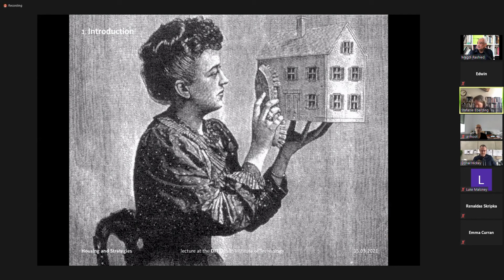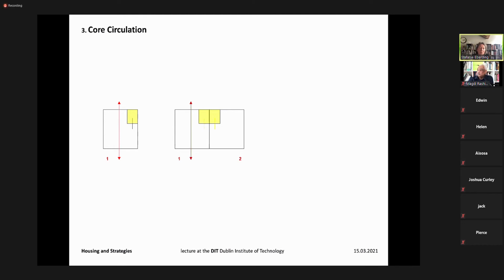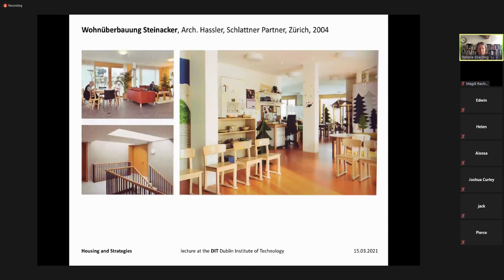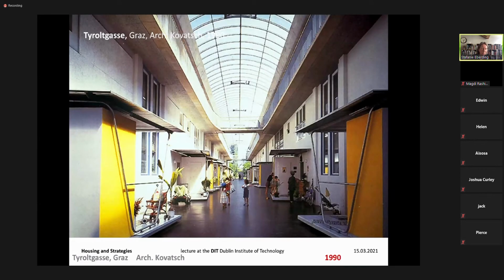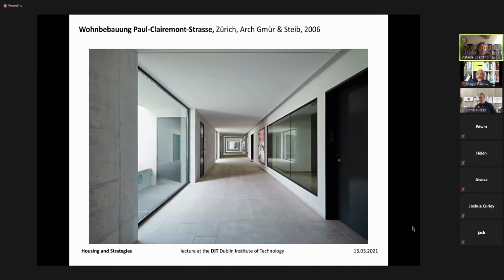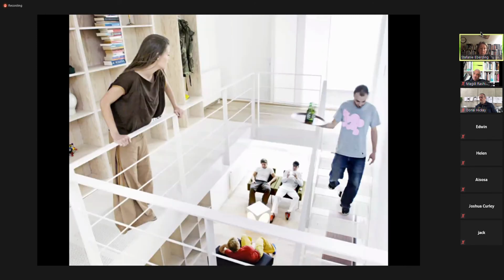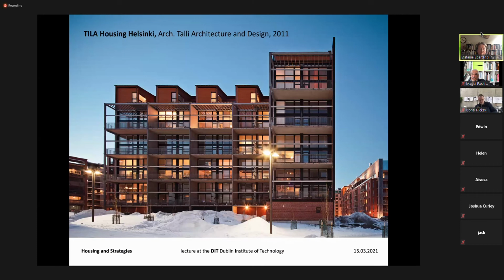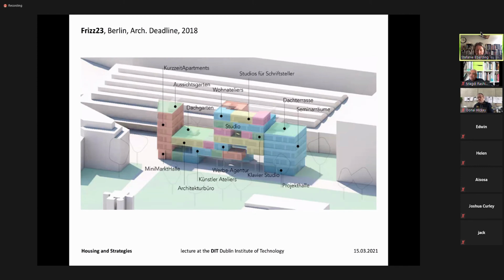Housing Typologies and strategies